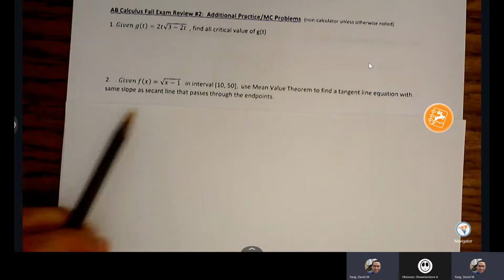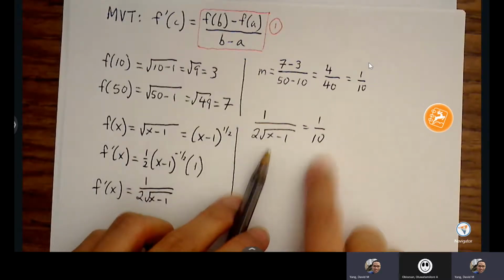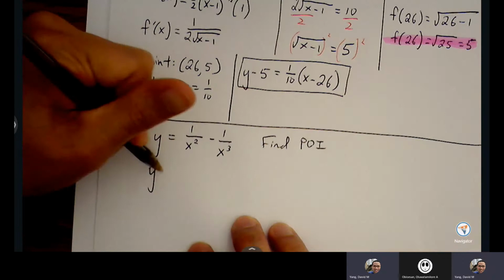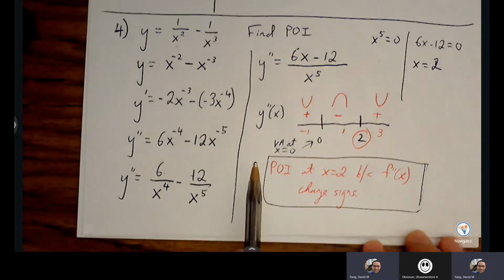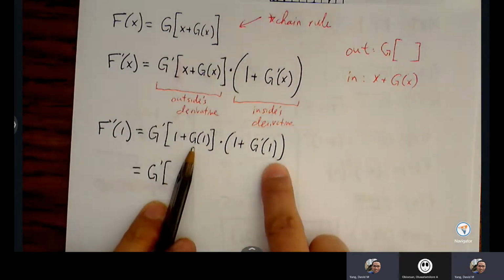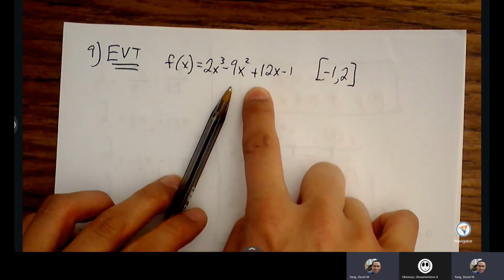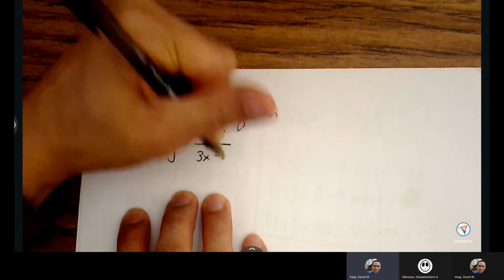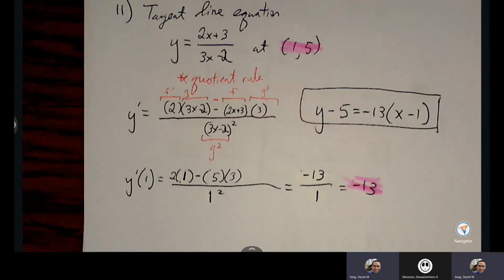Fall Finals Review Packet #2 @ 7:30am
Monday Dec 14 2020